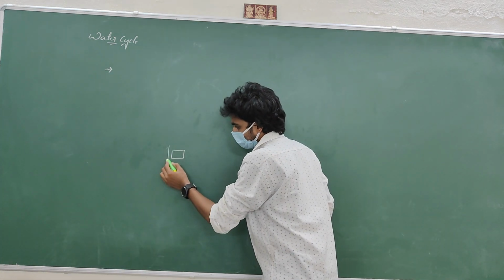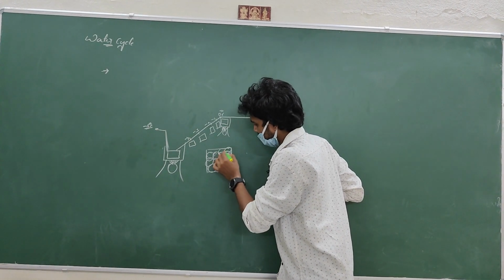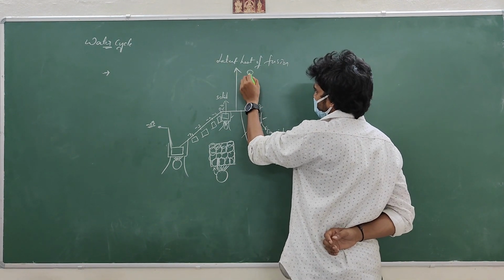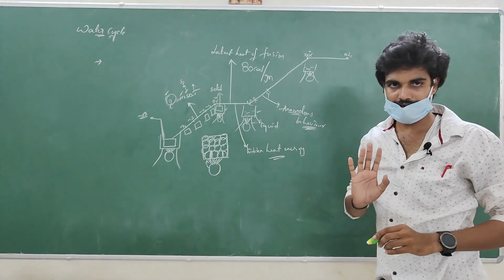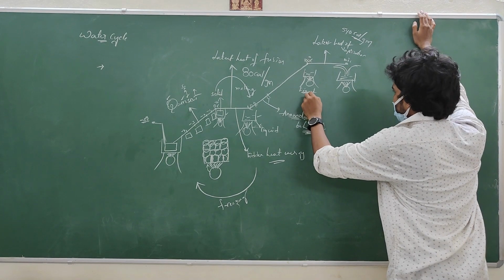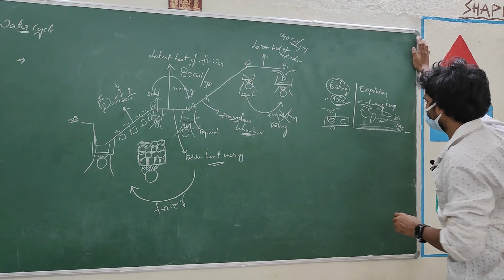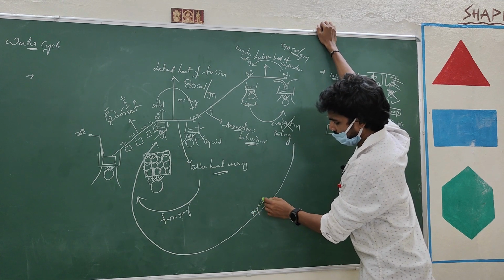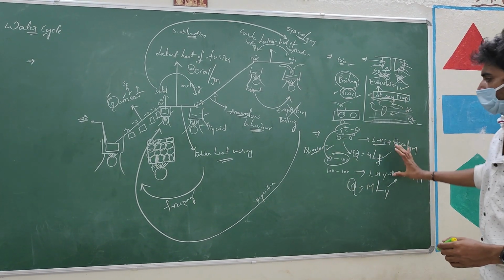HEAT PART 7 [AP&TS] PHYSICS 10TH, WATER CYCLE IN ENGLISH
Substances can change phase — often because of a temperature change. At low temperatures, most substances are solid; as the temperature increases, they become liquid; at higher temperatures still, they become gaseous.

The process of a solid becoming a liquid is called melting (an older term that you may see sometimes is fusion). The opposite process, a liquid becoming a solid, is called solidification. For any pure substance, the temperature at which melting occurs — known as the melting point — is a characteristic of that substance. It requires energy for a solid to melt into a liquid. Every pure substance has a certain amount of energy it needs to change from a solid to a liquid. This amount is called the enthalpy of fusion (or heat of fusion) of the substance, represented as ΔHfus. Some ΔHfus values are listed in Table 10.2 “Enthalpies of Fusion for Various Substances”; it is assumed that these values are for the melting point of the substance. Note that the unit of ΔHfus is kilojoules per mole, so we need to know the quantity of material to know how much energy is involved. The ΔHfus is always tabulated as a positive number. However, it can be used for both the melting and the solidification processes as long as you keep in mind that melting is always endothermic.

Enthalpies of Fusion for Various Substances
Substance (Melting Point) ΔHfus (kJ/mol)
Water (0°C) 6.01
Aluminum (660°C) 10.7
Benzene (5.5°C) 9.95
Ethanol (−114.3°C) 5.02
Mercury (−38.8°C) 2.29

Water is a precious natural resource of our planet earth. It cannot be created or destroyed. The water on the earth today is the same water that existed thousands of years ago and will continue to exist years in the future.

What is the Water Cycle?
The water cycle is an important Biogeochemical Cycle involved in the flow or circulation of water through different levels of the ecosystem. The water cycle is defined as a natural process of constantly recycling the water in the atmosphere. It is also known as the hydrological cycle or the hydrologic cycle.

During the process of the water cycle between the earth and the atmosphere, water changes into three states of matter – solid, liquid and gas.

Stages of Water Cycle
The complete water cycle is carried into four stages which are as follows: Evaporation, Condensation, Precipitation and Collection.

Evaporation

This is the initial stage of the water cycle.

The process by which water from its liquid state changes to vapour, a gaseous state, is termed as evaporation. During the water cycle, water in the water bodies get heated up and evaporates in the form of vapour, mixes with the air and disappears.

Condensation

When the evaporated water vapour loses its thermal energy, it becomes liquid through the process of condensation. Formation of clouds are examples of condensation.

Precipitation

Rain, snow, sleet, or hail are all examples of Precipitation. After the condensation, atmospheric water vapour forms sufficiently large water droplets and falls back to the earth with the help of gravity.

Deposition or Collection

This is the final stage of the water cycle. Deposition occurs when evaporated water vapour falls back to earth as precipitation. This water may fall back into the different water bodies, including oceans, rivers, ponds, lakes and even end up on the land, which in turn becomes a part of the groundwater.

Overall, the water cycle process describes how water is balanced in the atmosphere. It also plays an important role in ensuring the availability of water for all living organisms and also it has a great impact on our environment.